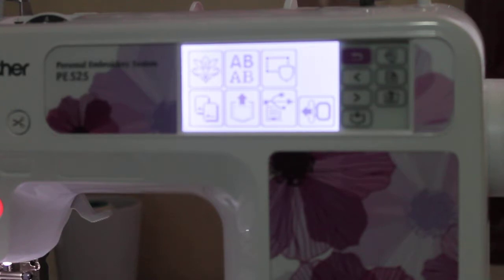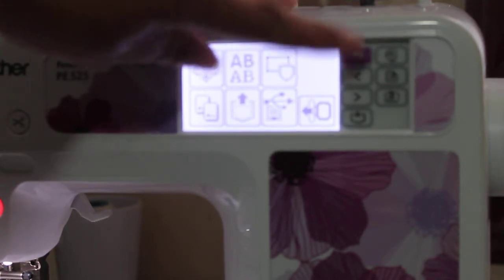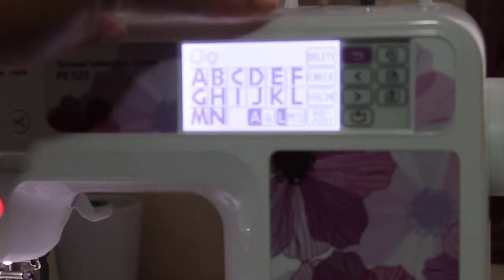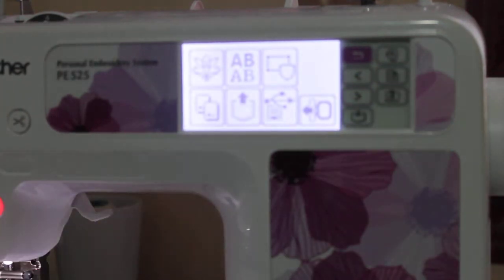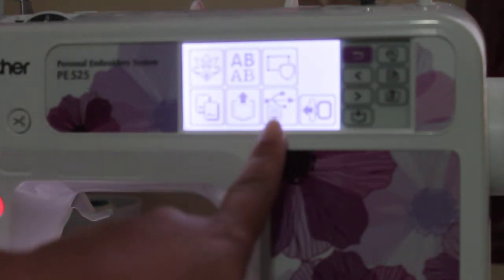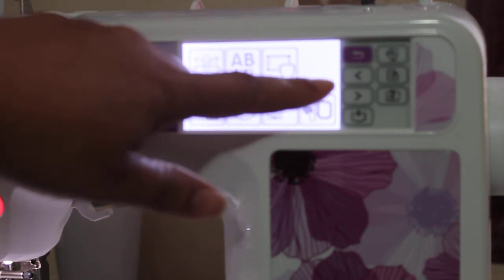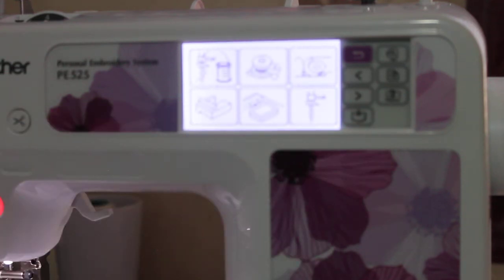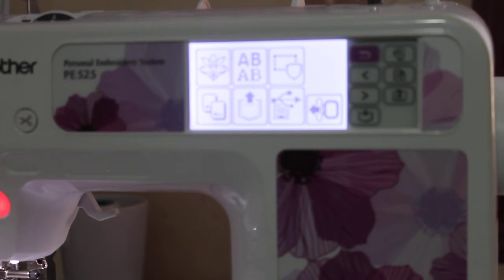Overview of the Button Functions on the Brother PE525 Embroidery Machine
Here is a quick overview of the buttons and functions on the Brother PE525. This information should work for other models as well.